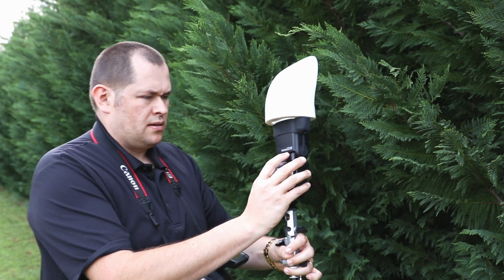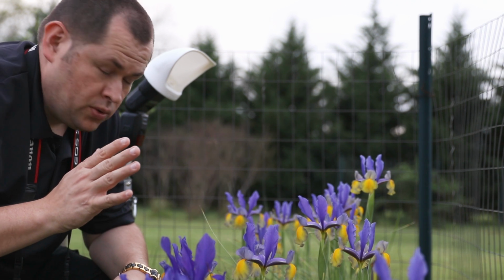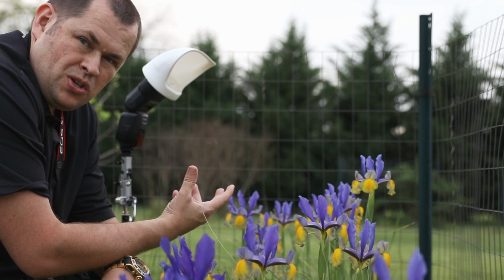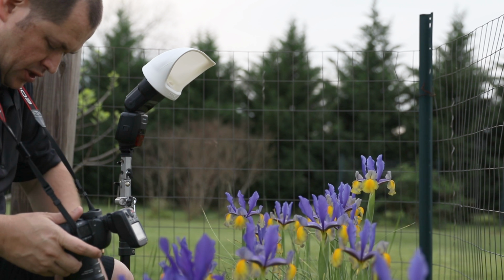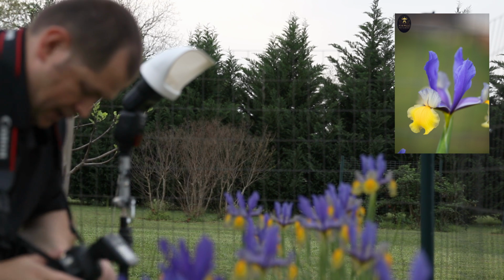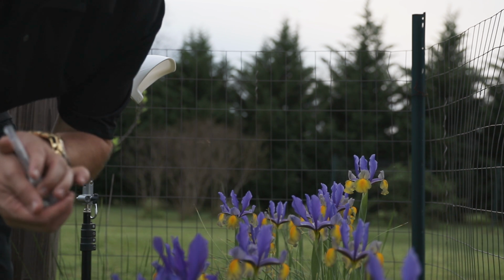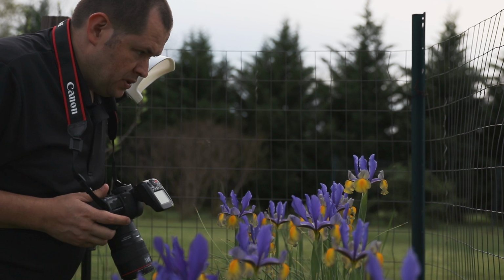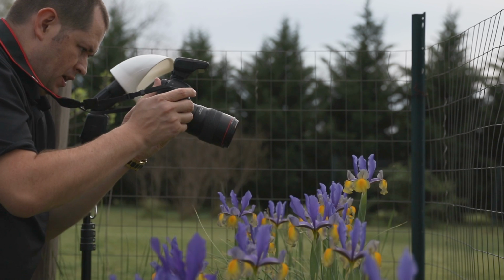Mastering macro photography: equipment, setup, tricks, and tips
Macro photography is not as easy as it seems, focus shifts very fast, insects fly away while your making them become famous, and the wind moves flowers around. But it is very exciting because you can't image what can be captured with a lot of patience and hard work.

Join me today as I discuss macro photography with my viewers. Ask me what you would like to know, and let's learn together. I would love to see your photos!